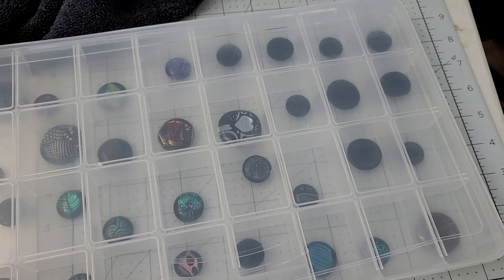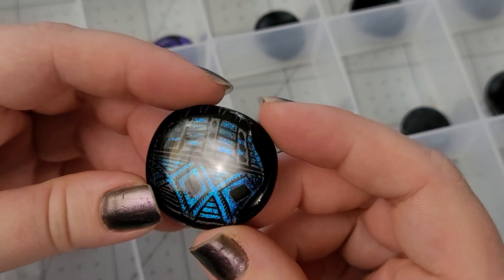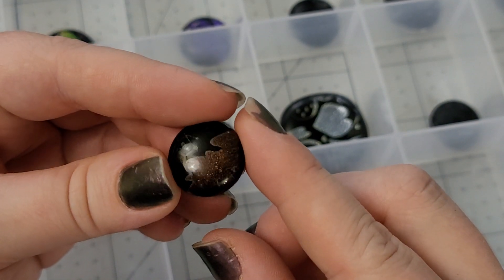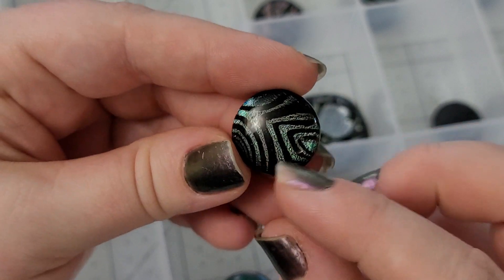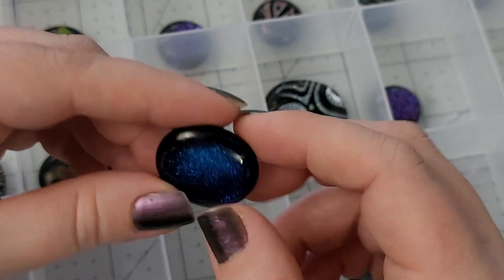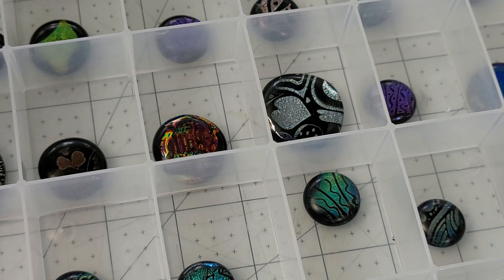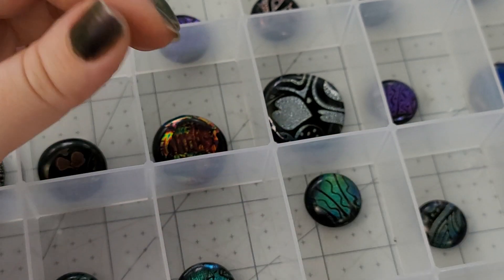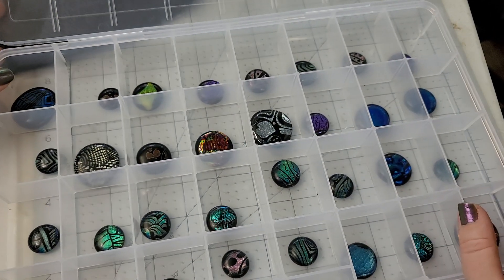Shop Update and Giveaway 8.30.21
Highlights from this week's shop update! Leave a comment on this video to participate in our next livestream giveaway!

Please consider joining our Craft Along Club to participate in our monthly craft crates, digital downloadable content, and behind the scenes updates!